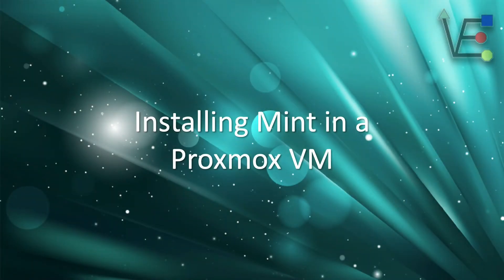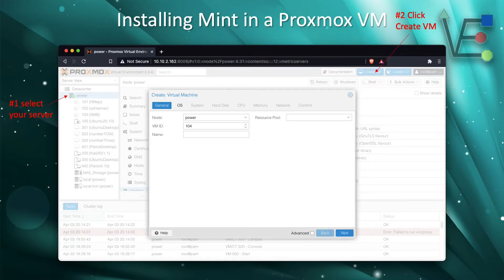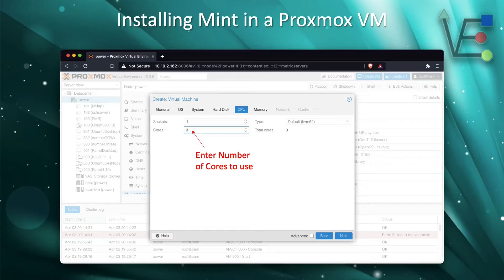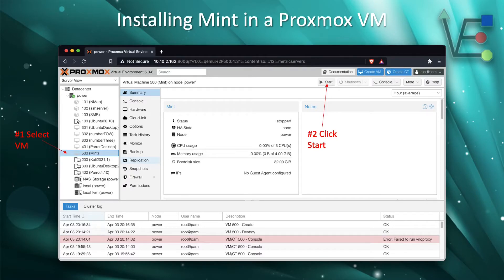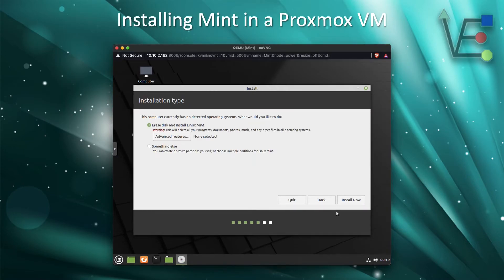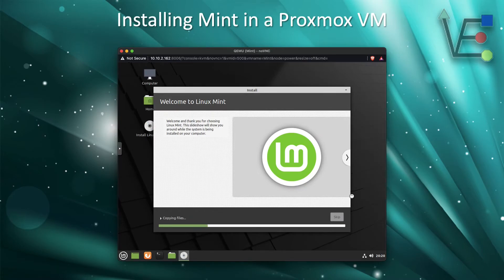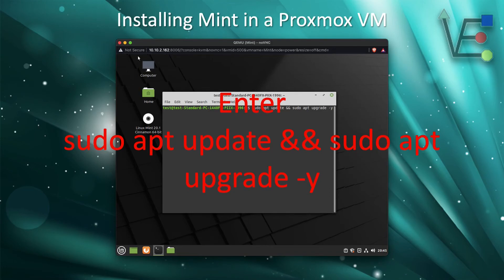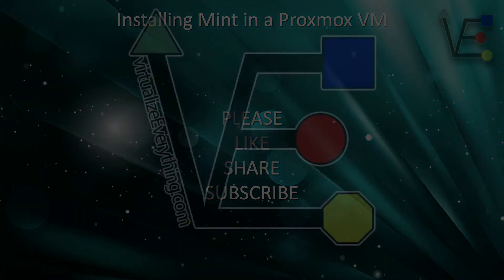Install Linux Mint in Proxmox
Today we will be showing how simple it is to install OS's on top of Proxmox. In this episode, the OS we'll be installing is none other than Linux Mint.